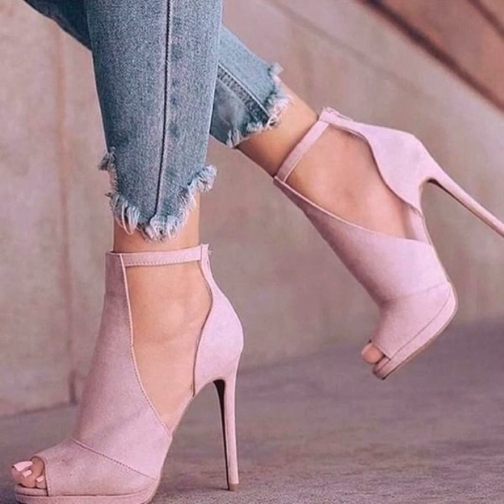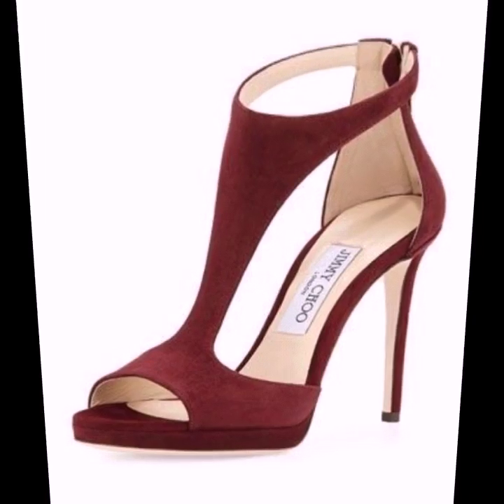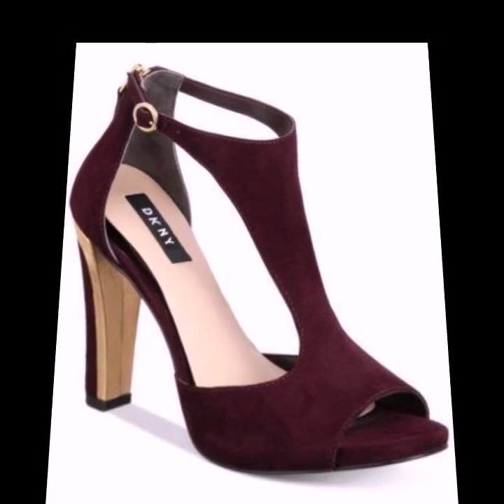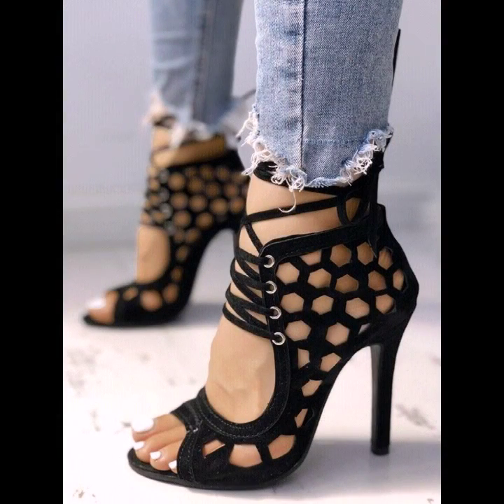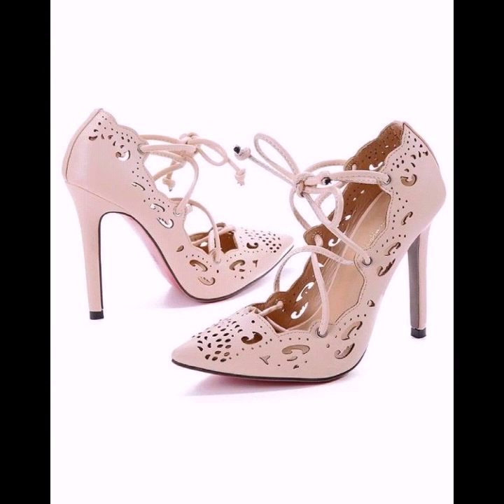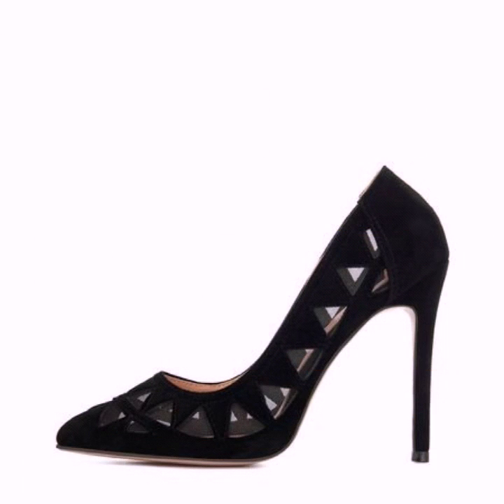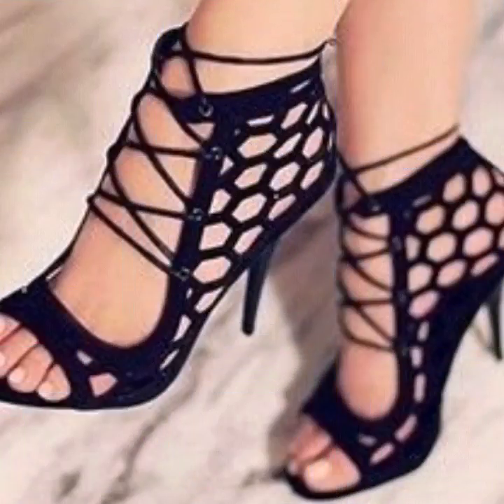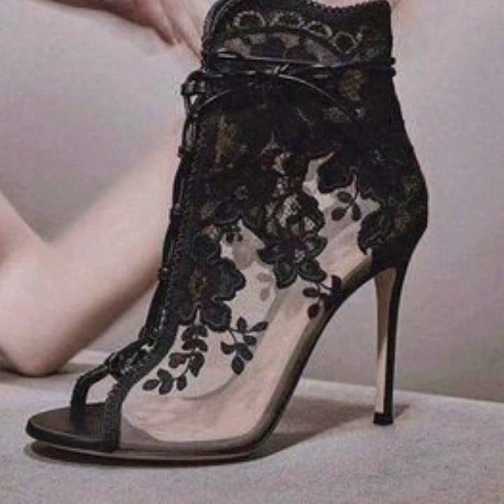latest collection new arrival pure leader hollow out boots shoes and sandals design